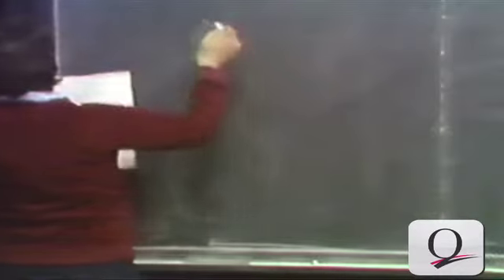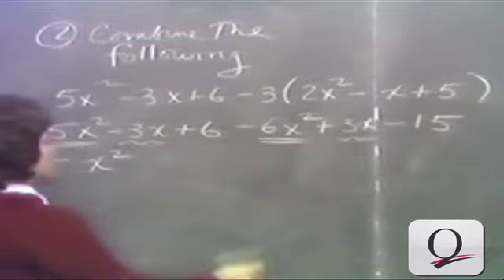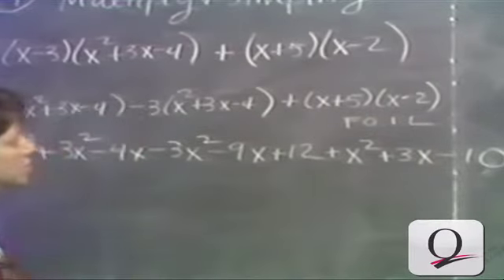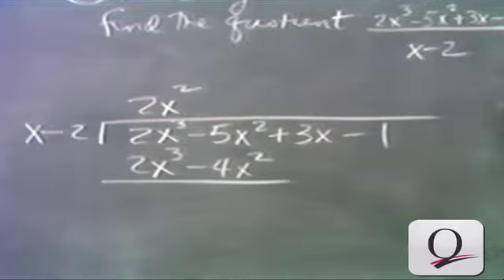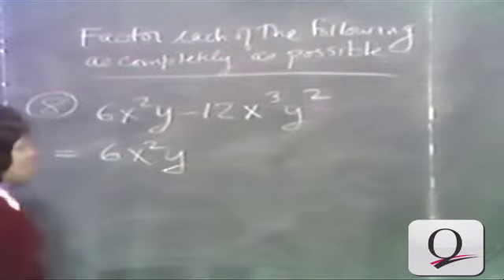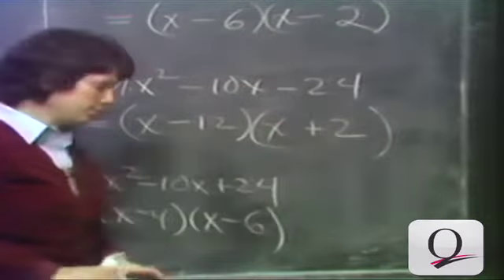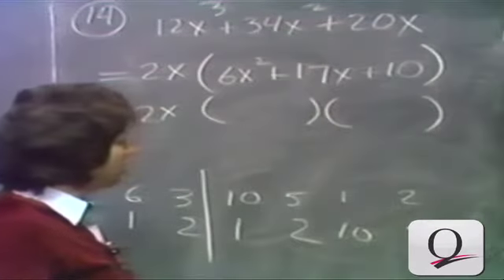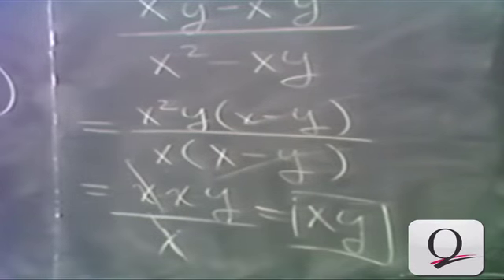Elementary Algebra #42: Review of Tapes 15-19: Factoring Polynomials